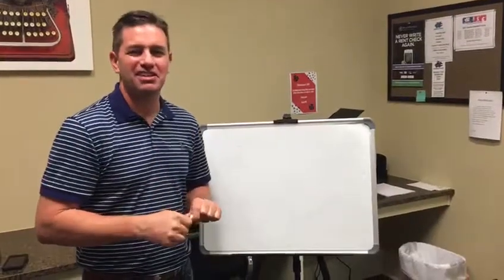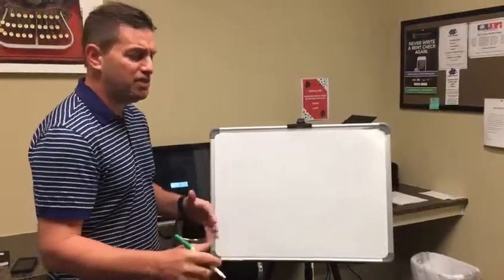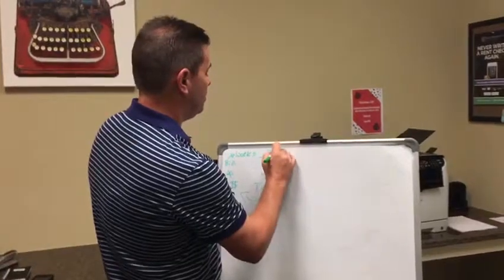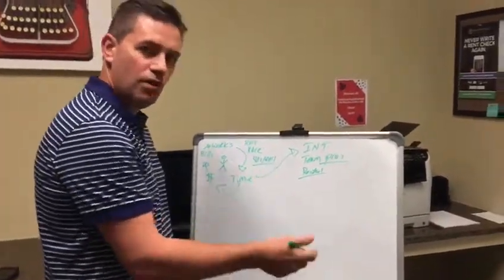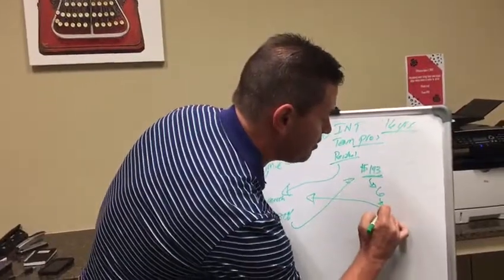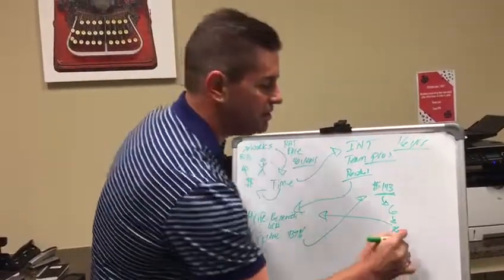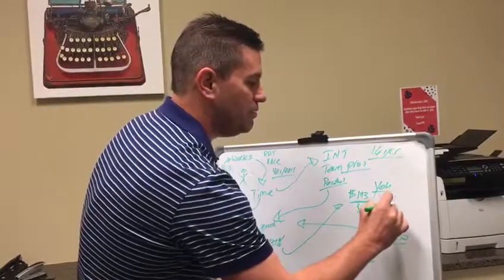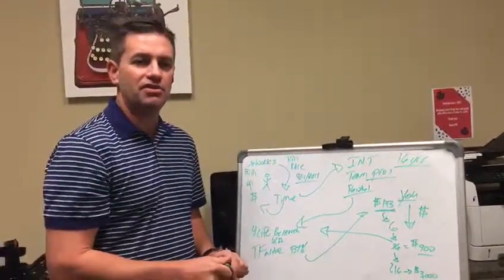In 6 minutes the basics